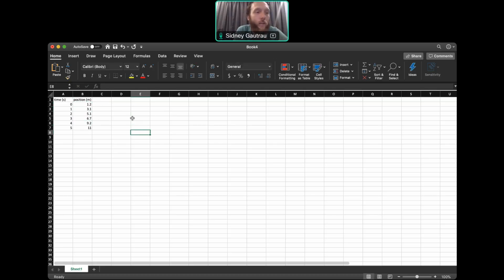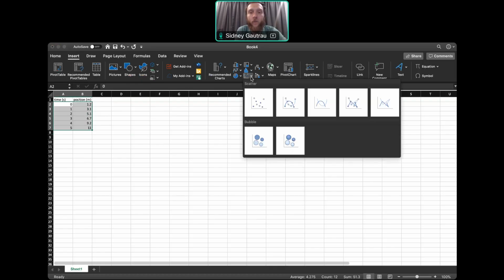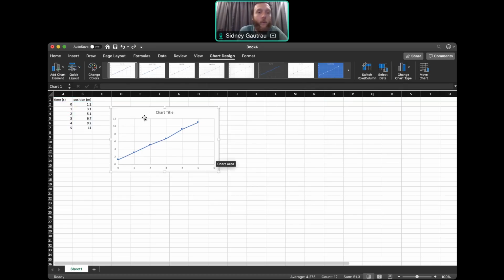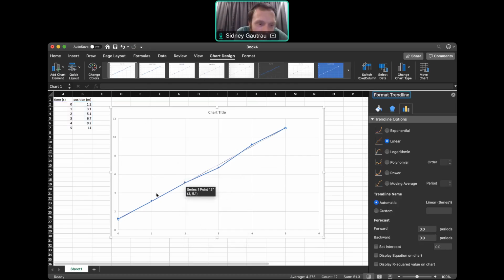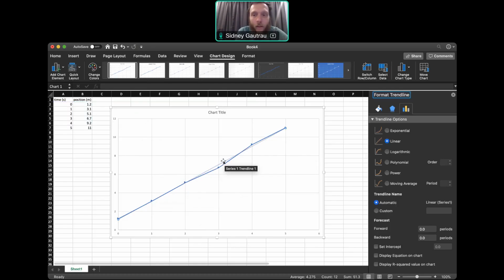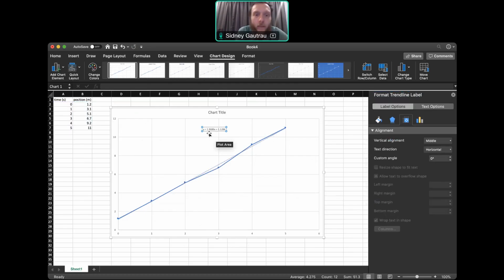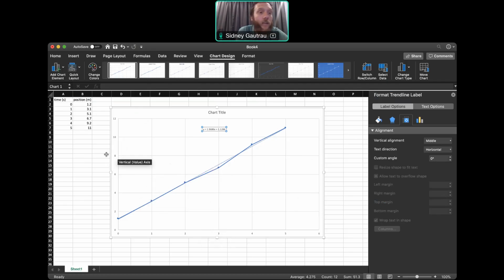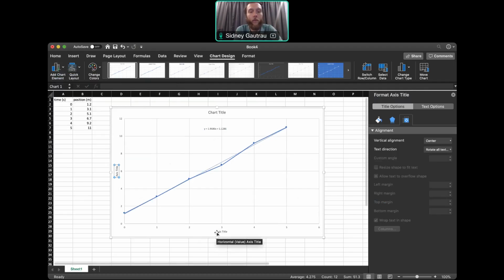Trendline Using Microsoft Excel